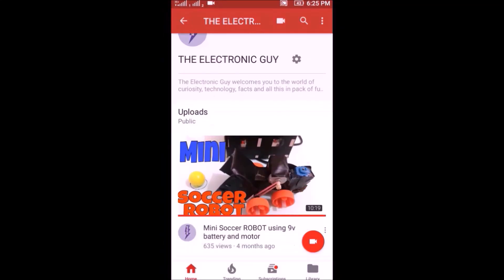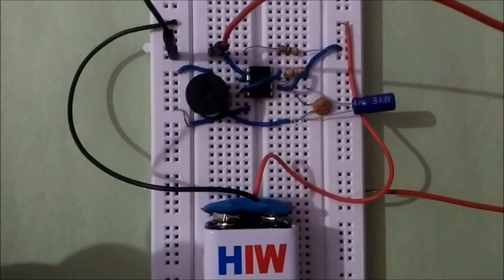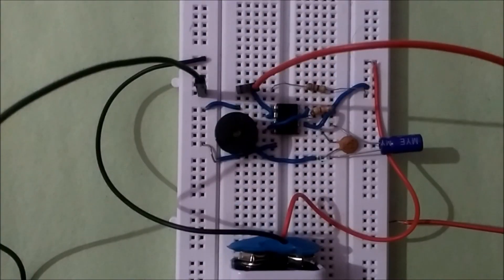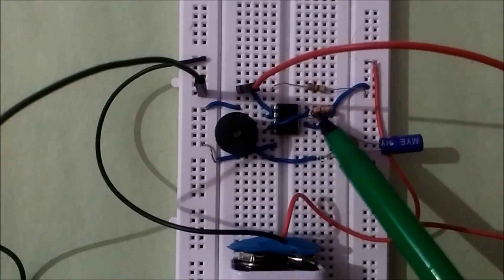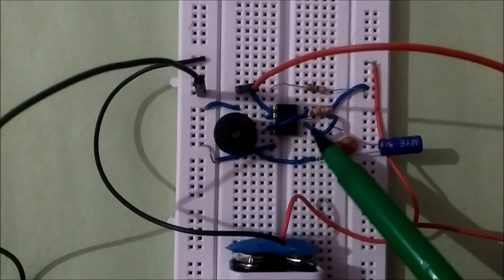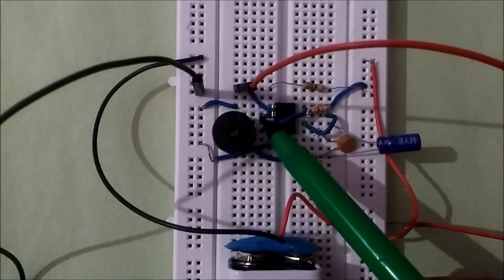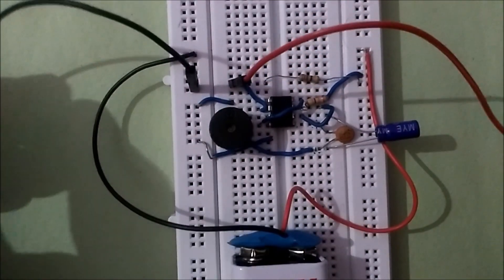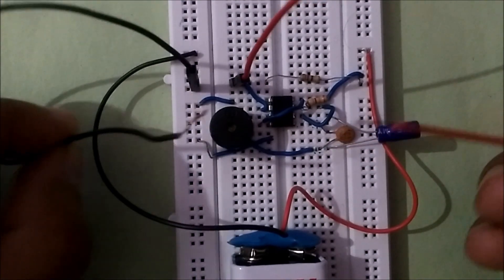Supereasy continuity checker using 555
Want to make a circuit which can find a broken wire?. Watch this supereasy tutorial.

CONTINUITY CHECKER USING 555 TIMER::
continuity checker is a simple electronics tool that can check the continuity of a circuit simply by connecting circuit in between the connecting probes of  the continuity checker
55 timer is used for many purposes in electronic industry like as a monostable as well as astable multivibrator.
555 timer can also be used as a continuity checker in its monostable mode or single shot mode.

Components required for this project:
1.555 timer
2. one buzzer
3.capacitors 10uf and .01uf
4.9volt battery
5. resistors 4.7k and 47k
6.connecting probes

Working:
CASE1- when there is a break in circuit
in this case all voltage drops across open infinite resistor, due to which voltage at pin 2 or trigger pin is greater than 1/3 of 9v causing reset of flip-flop inside the 555 timer and thus zero as output. Now since output pin is directly connected to buzzer, it produce no sound.
 CASE2- when no break in circuit
in this case resistance between pin2 and gnd is 0, so all voltage drops across 4.7k, due to which voltage at pin 2 or trigger pin is less than 1/3 of 9v causing set of flip-flop inside the 555 timer and thus one as output. Now since output pin is directly connected to buzzer, it produce beep sound.